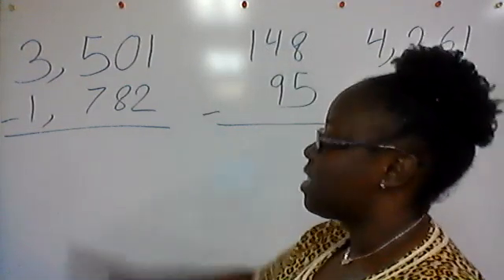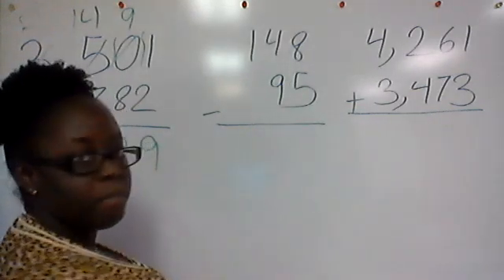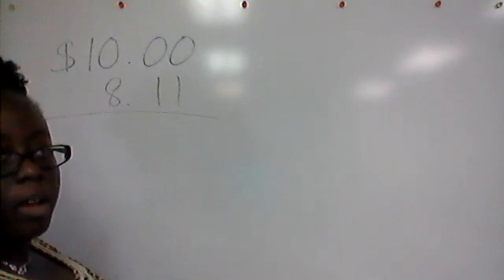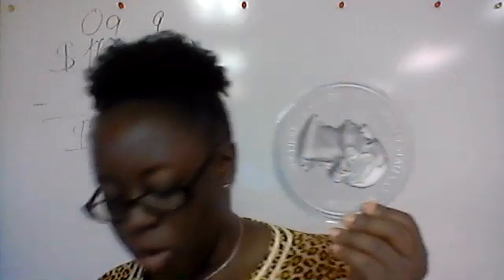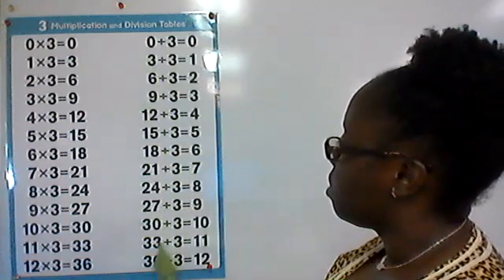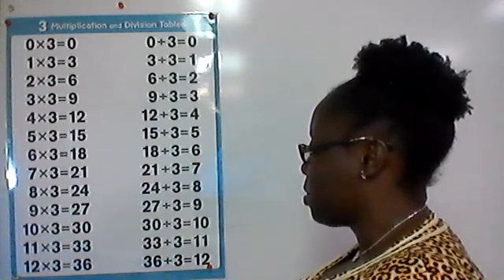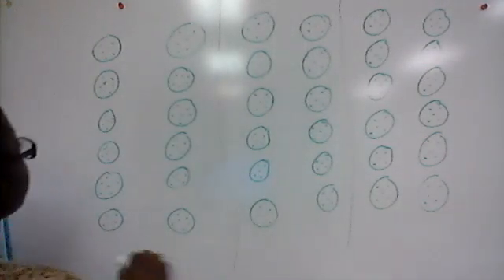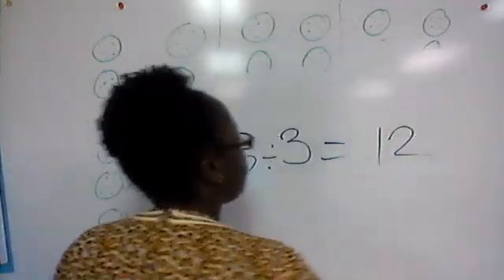Tuesday 5 5 20 Math Division by Threes